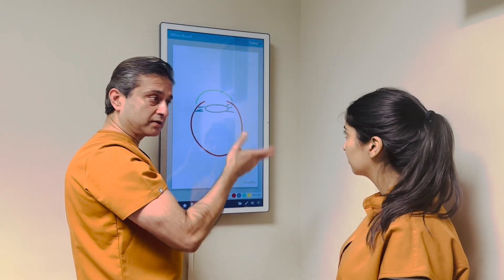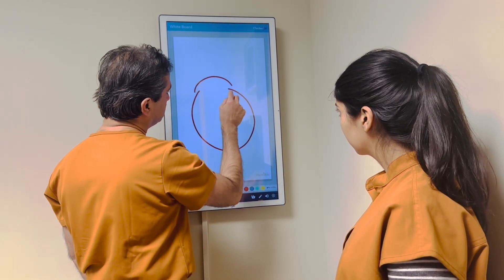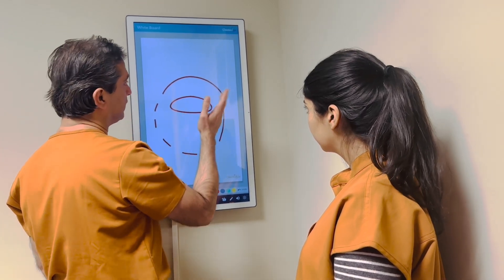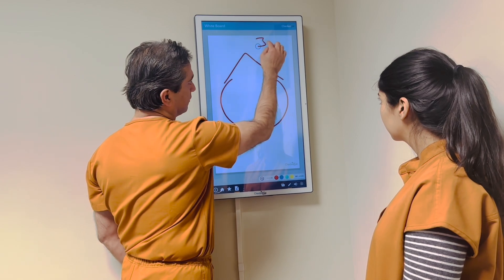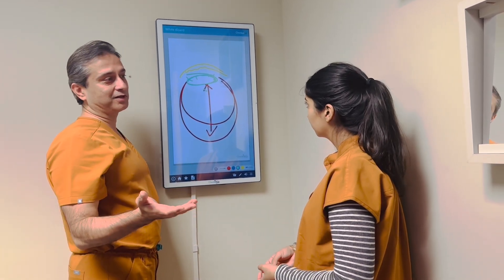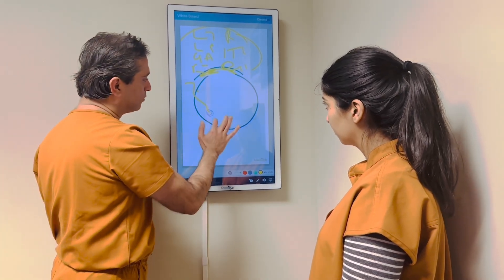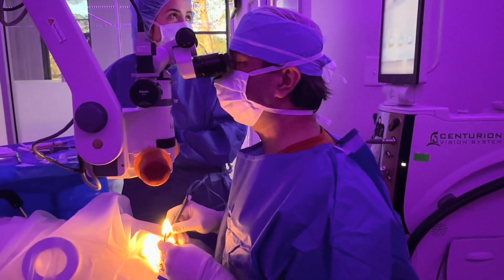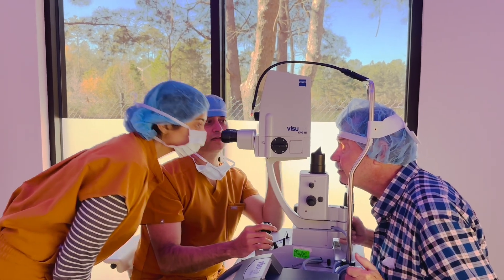Gulani Teachings: Correcting Worldwide Eye Surgical Nightmares to DREAM Vision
Dr. GULANI is the eye surgeon that other eye surgeons fly their complications to.
He fixes complications of lasikcomplications prk complications cataractsurgeon keratoconus cornealscars radialkeratotomy dryeyes crosslinking for a global clientele.
In this video you can see him sharing his dedication and principles with his own daughter who is going to be an eyesurgeon.
His teachings "Don't let a Doctor's INABILITY become a Patient's DISABILITY"

For over Three decades, worldwide patients have had their vision corrected by Dr. Gulani's innovative techniques which range from 20 different Laser (lasik is just one among them) and Lens implant techniques (including Custom Cataract Surgery) along with Least Interventional Corneal techniques(including sophisticated lamellar techniques) and combinations. For more information about Vision corrective Surgeries to decrease your dependence and see without glasses and contactlens, visit us

These are among the full range of techniques and technologies that Dr. Gulani offers to custom design your surgery for your best vision potential. lasik (laservision Surgery/LASIK/NexGenLASIK/ LaZrPlastique/prk /wavefront Lasik/Bladeless, Lasik/lasek /ptk /smile /relex /SBK/EpiLasik/ Corneoplastique techniques etc), myopia (Nearsightedness)/hyperopia (Farsightedness)/ astigmatism , presbyopia (After 40 reading glasses/readers /Cheaters/progressive glasses/Kamra), cataractsurgery (multifocal lens implants/panoptix /Trifocal/ReStor/Crystalens/Tecnis/Symfony/Premium Cataract Surgery or, Cataract surgery complication correction), radialkeratotomy Correction/rk , pinguecula /pterygium /redeye, keratoconus /Collagen crosslinking /C3R/intacs, Visian, evo ICL (Implantable Contact Lenses/Visian ICL), cornealscars/lasikcomplications (Glare/haloes/Ghosting), dryeyes/MGP/m.o.i.s.t., Corneoplastique®